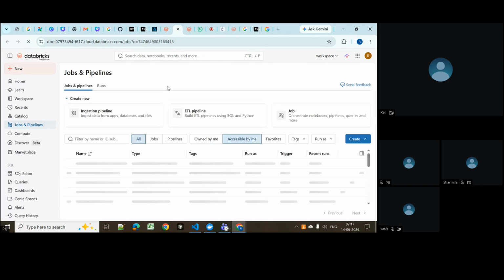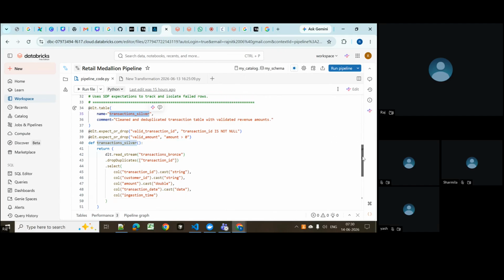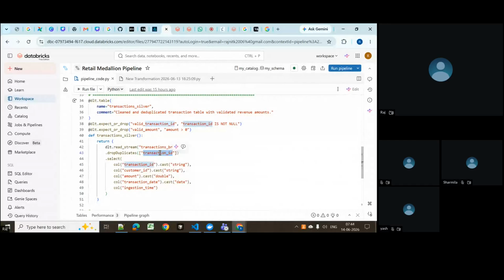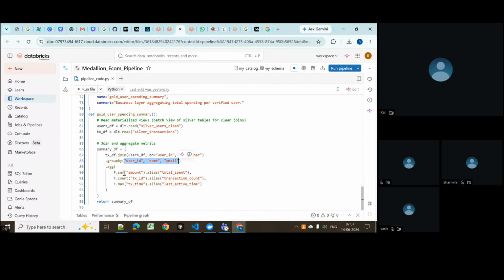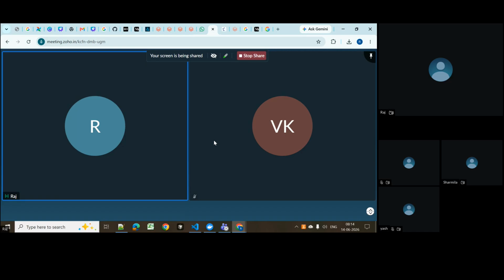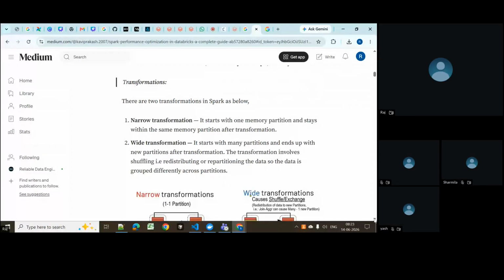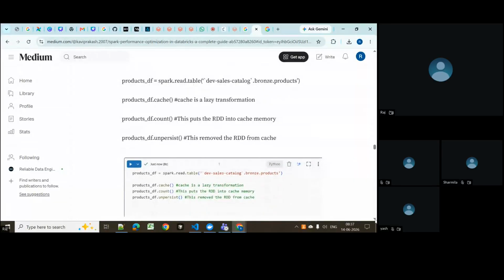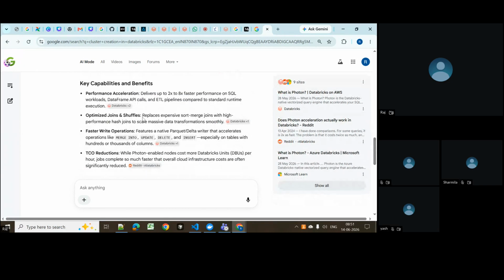Data Engineering Session 10 Jun 14 2026